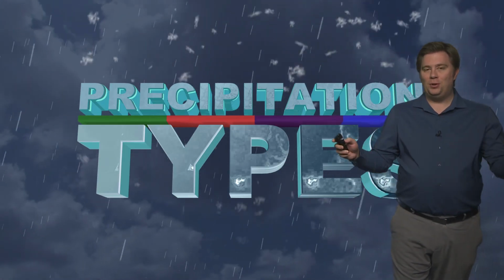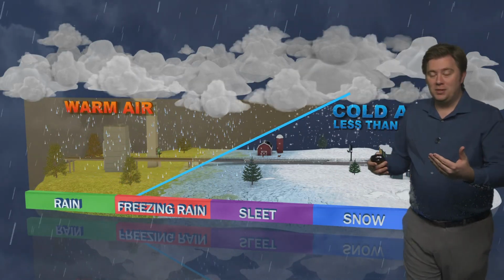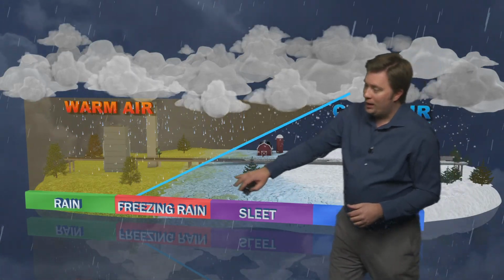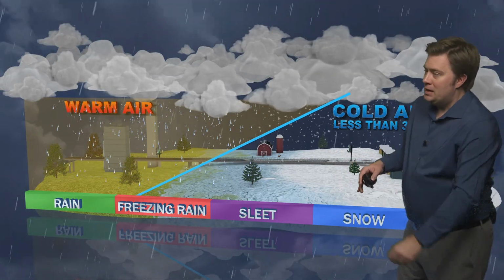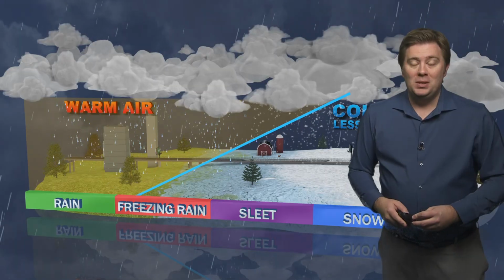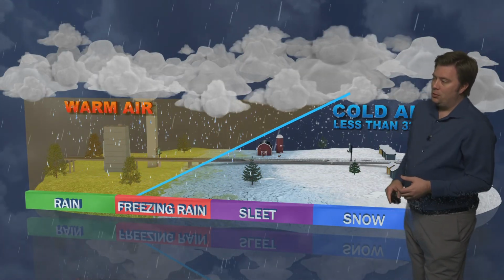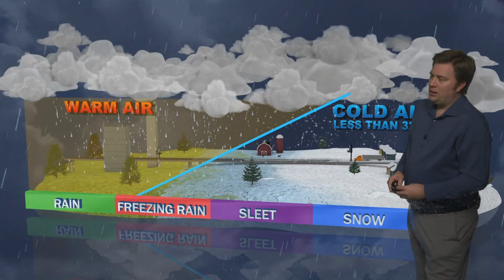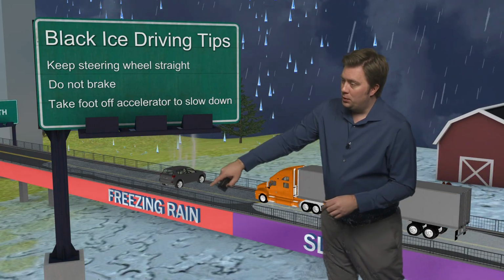Weather Impact 101 | Winter Precipitation Types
In this installment of Weather Impact 101, we talk about how different types of wintry precip form and which is the most dangerous.